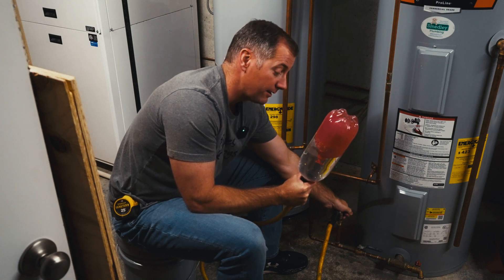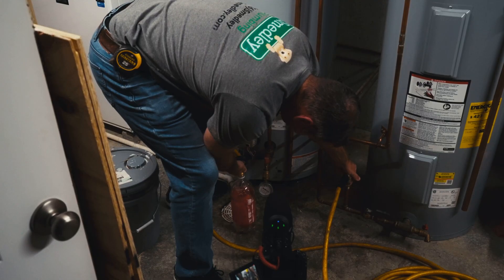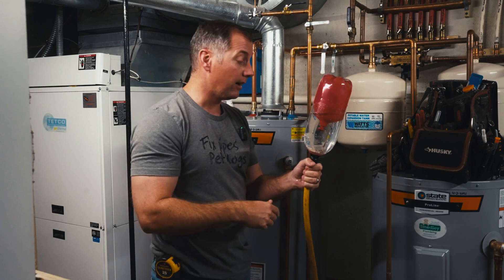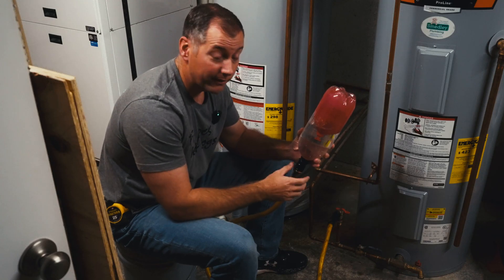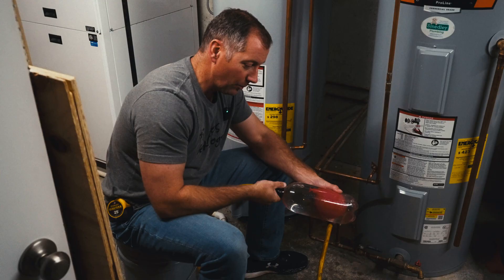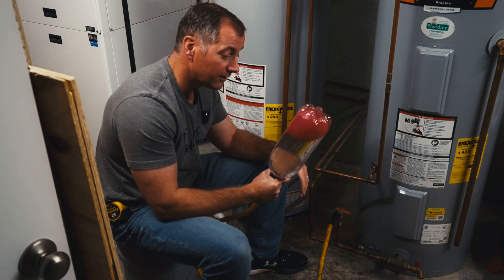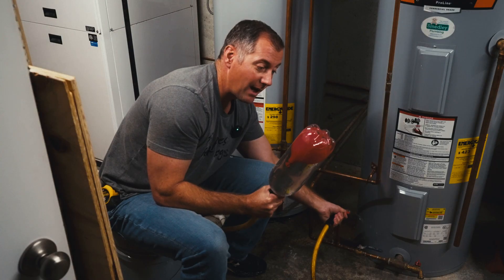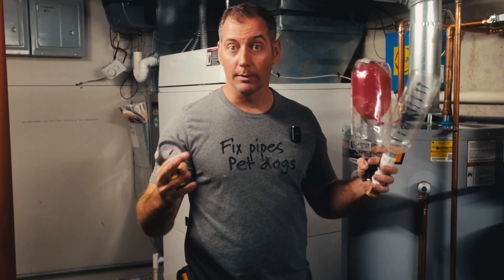What is a Thermal Expansion Tank? - Let's LOOK INSIDE!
Ever wonder what's inside a thermal expansion tank?
Well we made a clear expansion tank so you could see exactly what happens inside the tank.  You can see that as more water is added to the tank, the rubber bladder (red balloon) is forced to get smaller.  This happens because the air inside the tank will compress whereas the water won't.

If you'd like to see the full video where we deep dive into thermal expansion, here's a link!